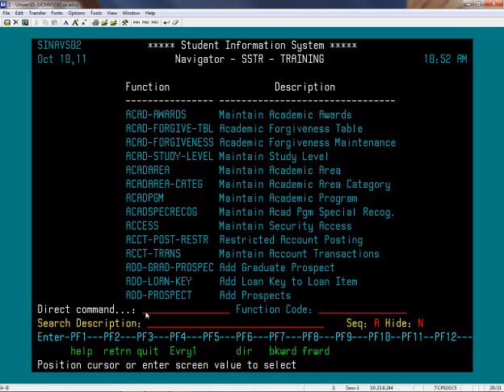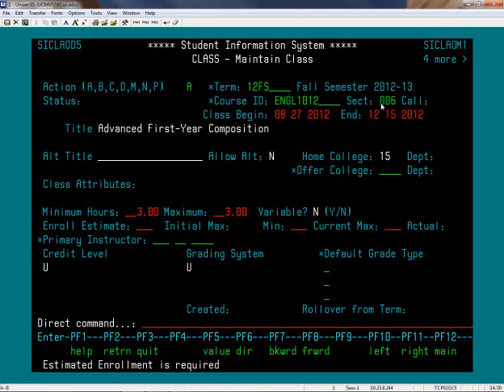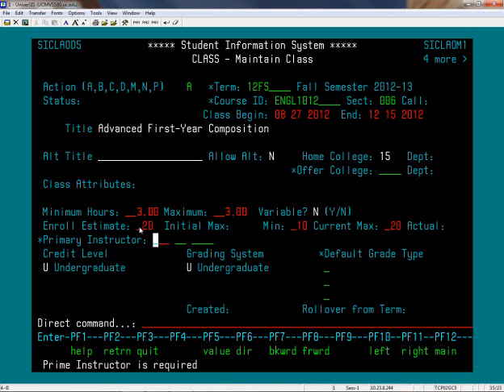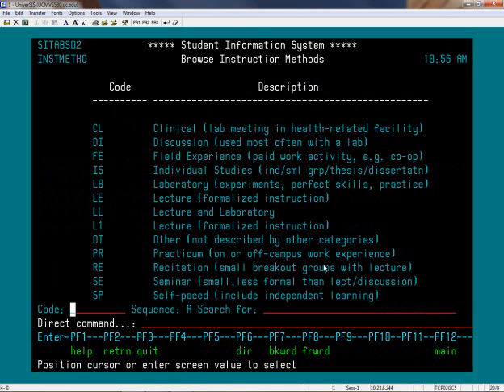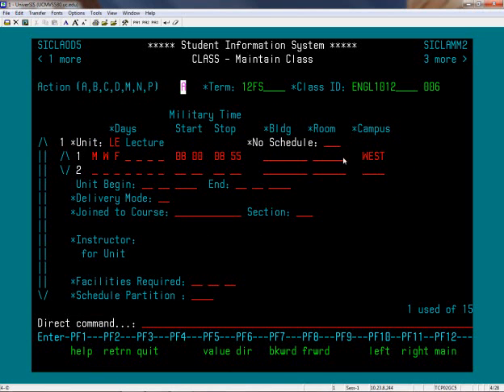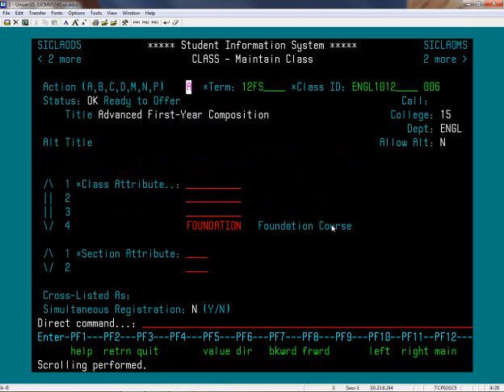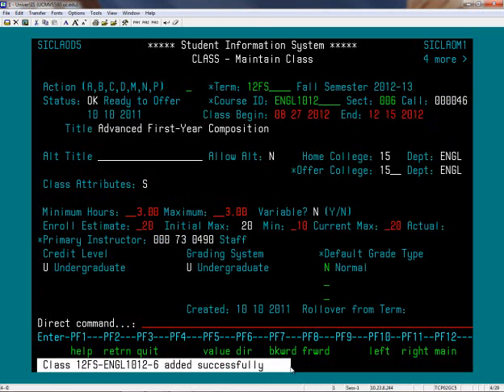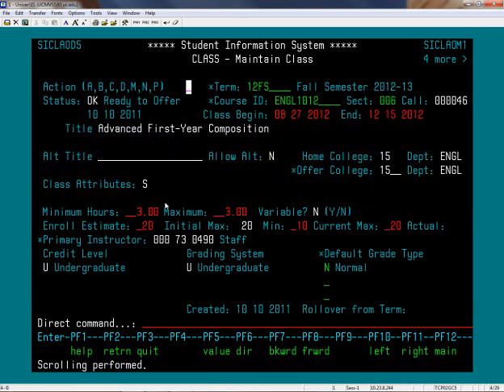Creating a New Class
This is a demonstration of how to create a new class in UniverSIS for semesters.